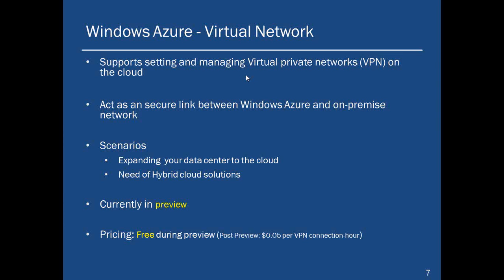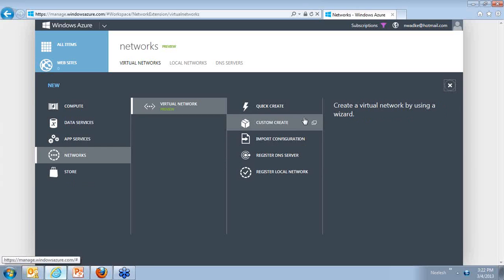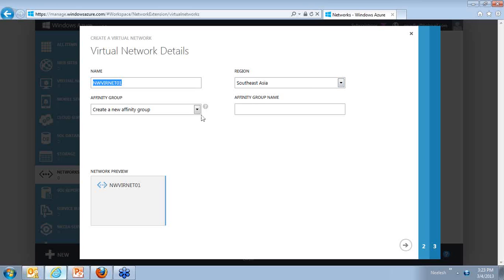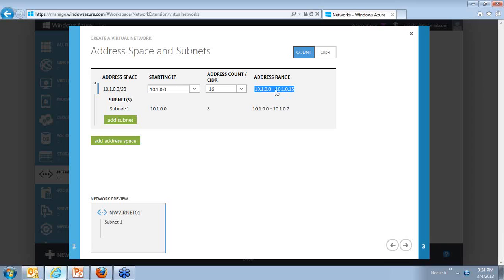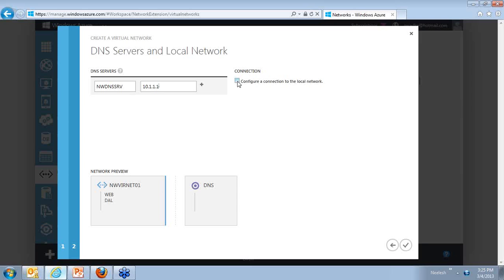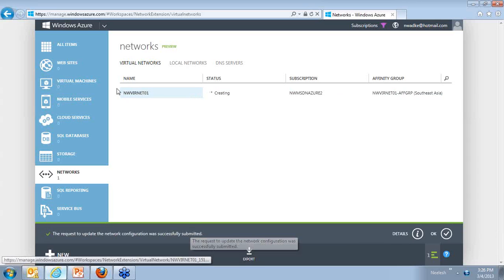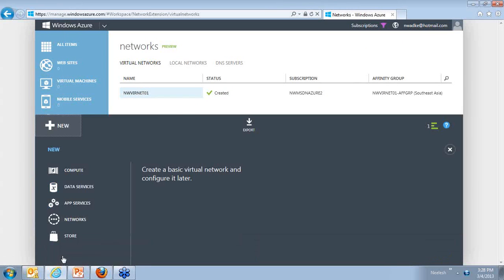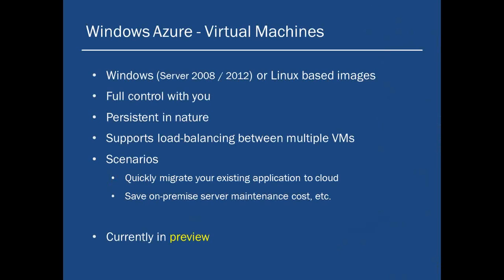DEMO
So I am sure by now you know that windows azure is accessible from windows azure management portal. So right now I am on the browser.

I have already logged into the management portal, the url of the management portal is manage.windowsazure.com, you can see that highlighted on the screen. People who have access to it can enjoy these services at free for now; we don't have access to azure let me take a moment to tell you. If you see here I have accessed my windows as your portal, managerwindowazure.com using my life ID. So you can see you have options like networks and you have options like virtual machines which are focused for today's webinar.